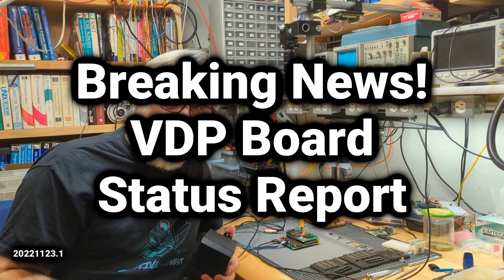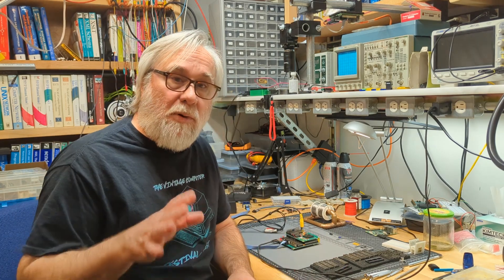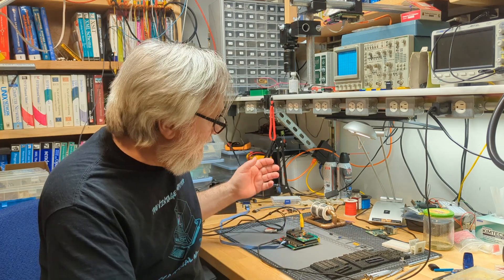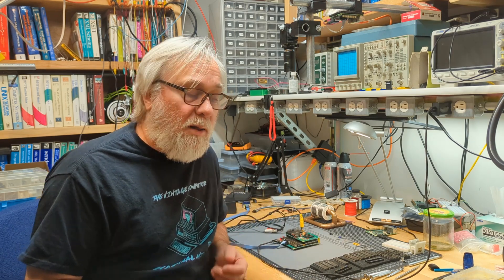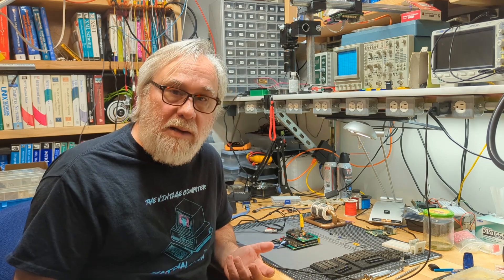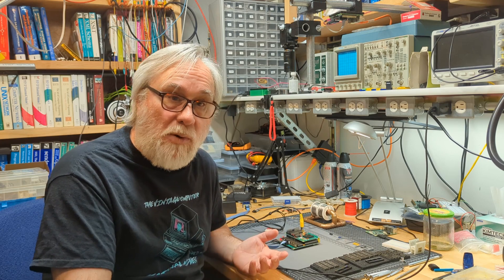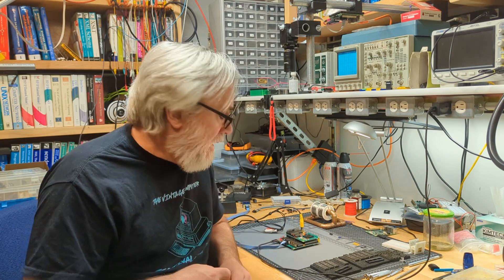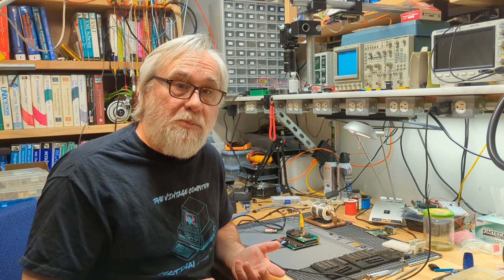Z80 Retro TMS9118 VDP Breaking News!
An update on the status of the Rev 1 PCB design files.